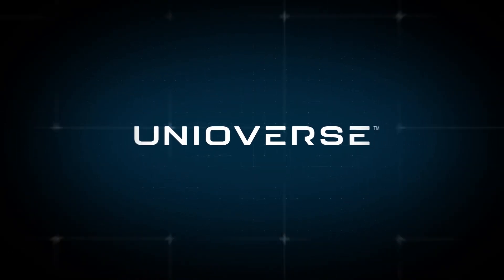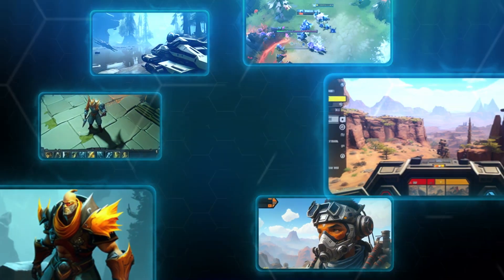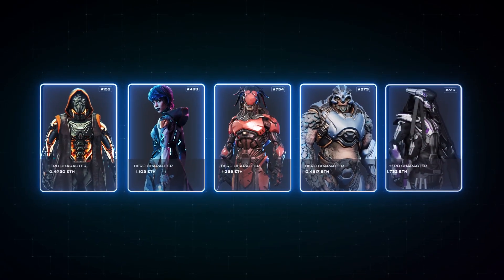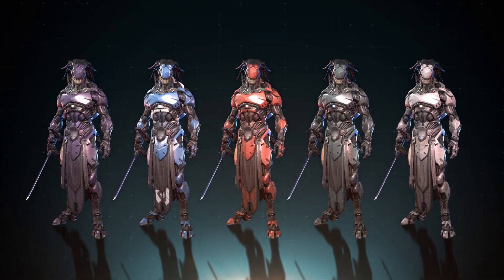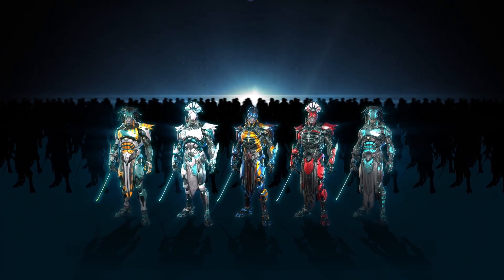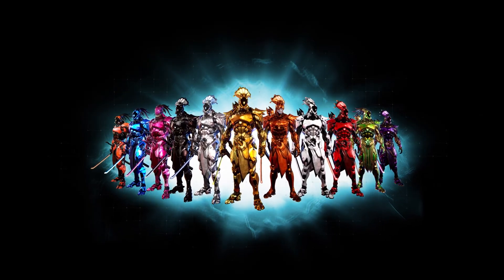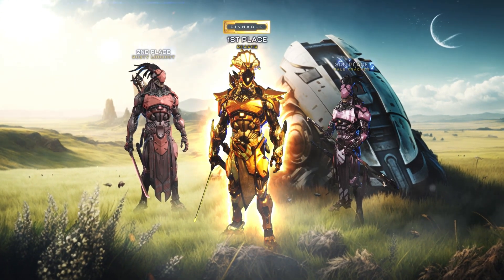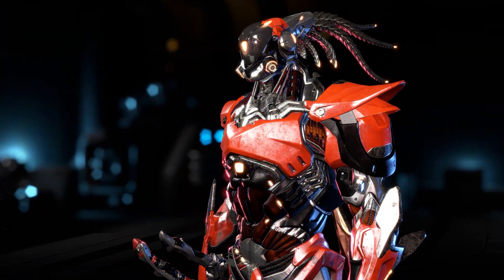Hero Rarity Explainer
This video outlines how our Hero rarity model works, you need to own a Unioverse Hero to have access to our upcoming Proving Grounds & future games. Jump into our discord for a chance to win a REYU!